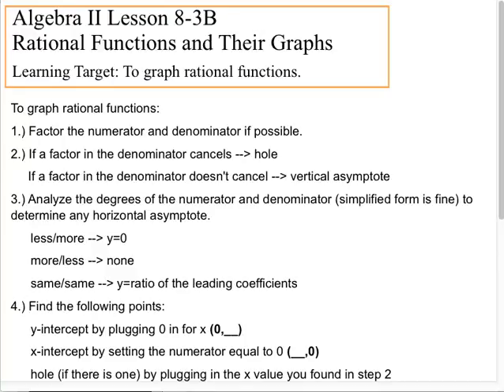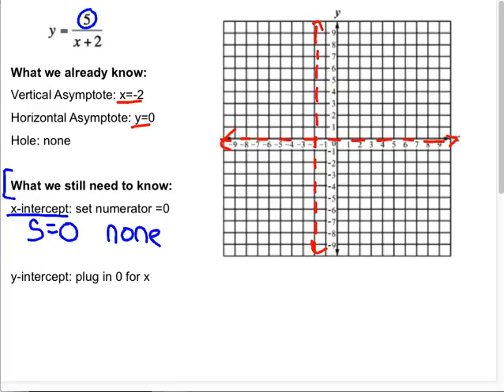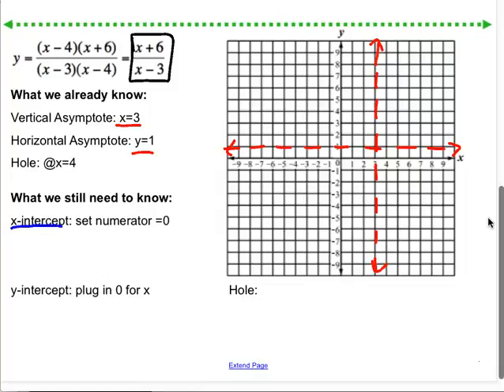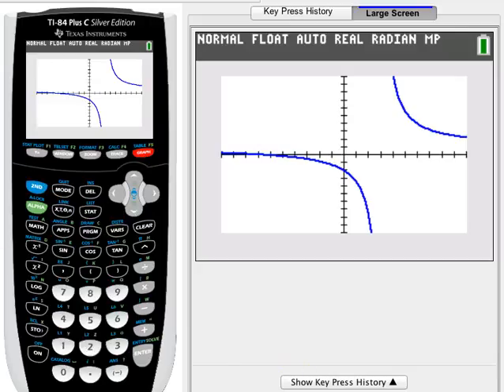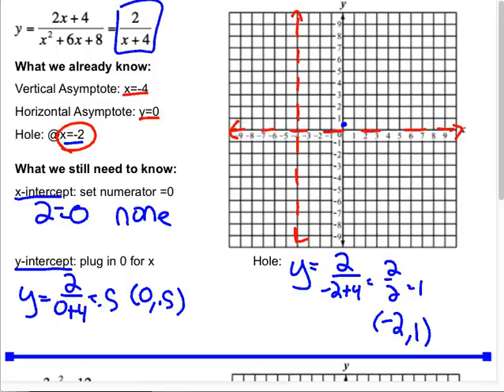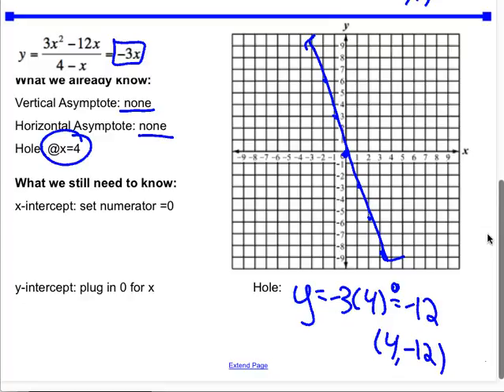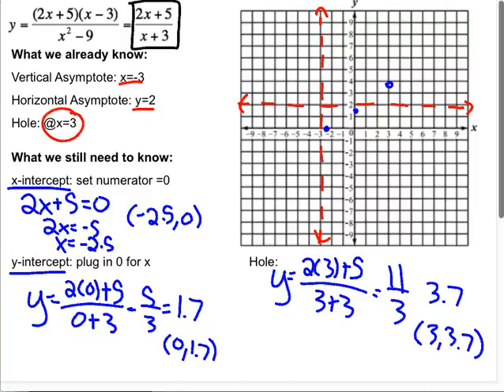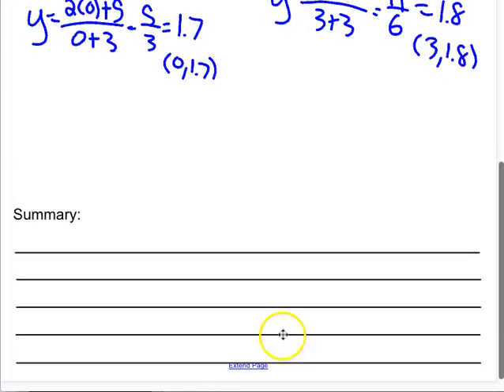Alg II 8.3B Notes